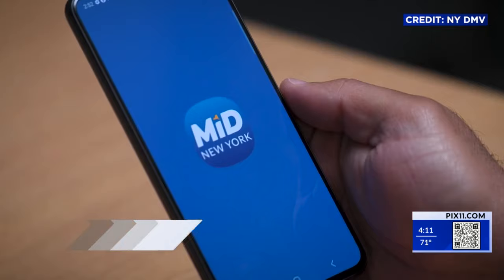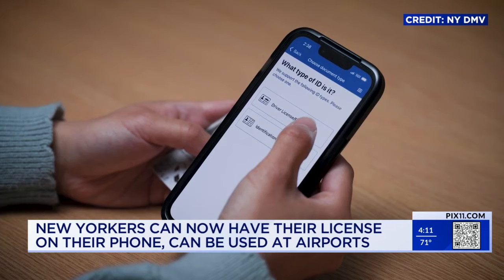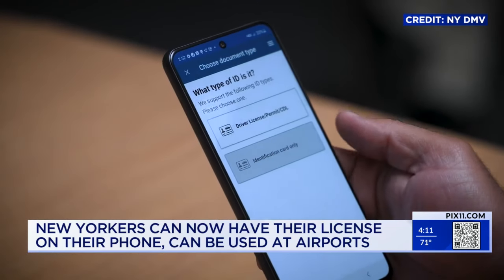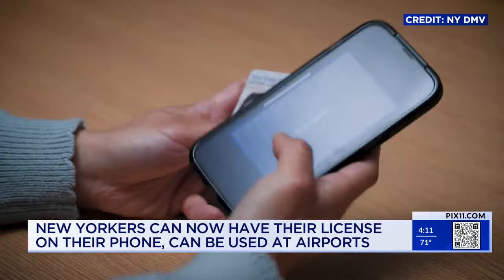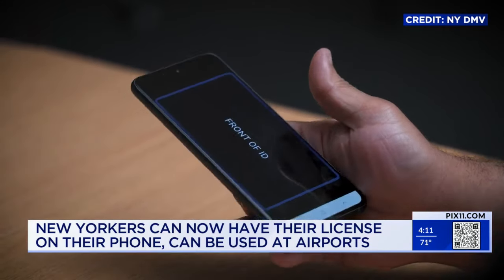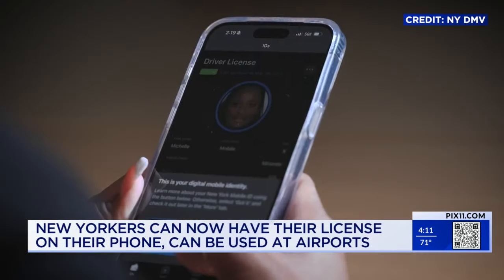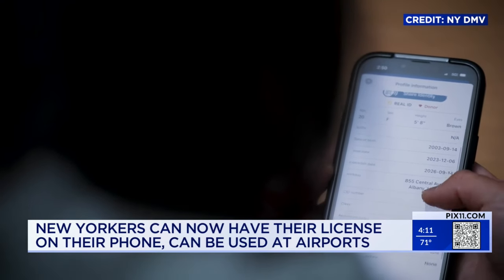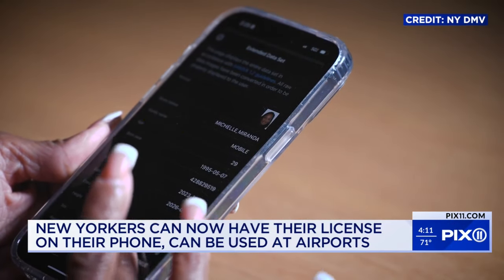New York launches secure mobile ID app for driver’s licenses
Have you ever been flustered with the amount of documents that need to be presented to TSA security officers at airport checkpoints?